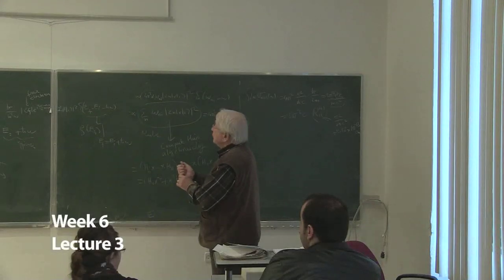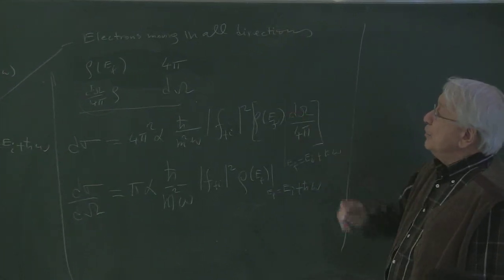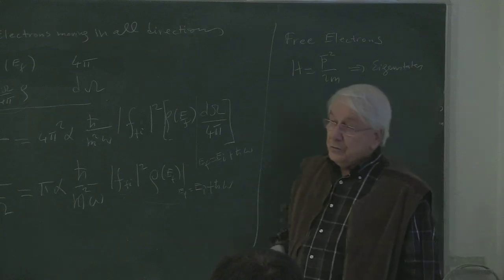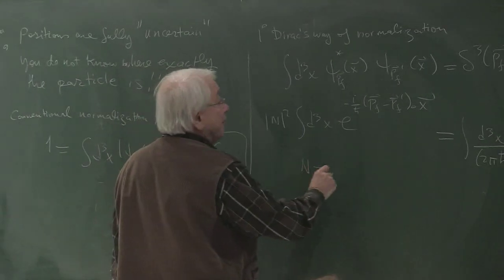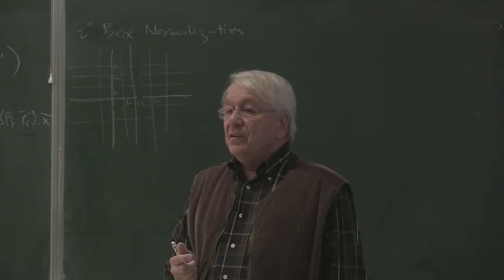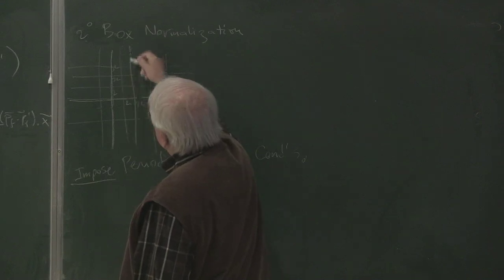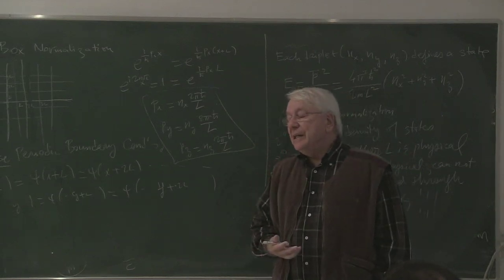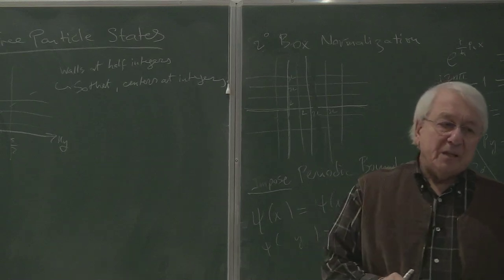METU - Quantum Mechanics II - Week 6 - Lecture 3